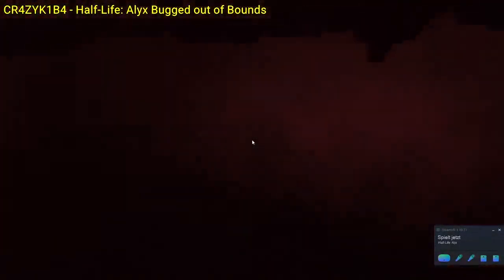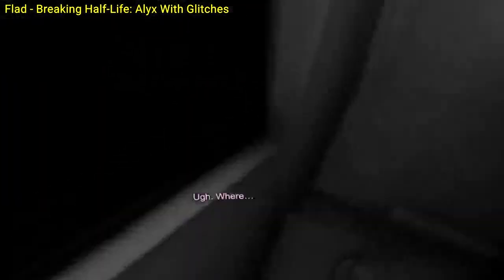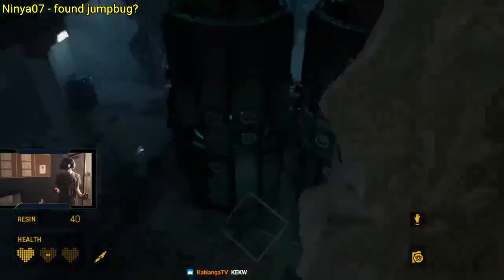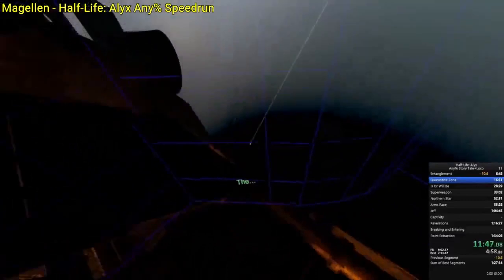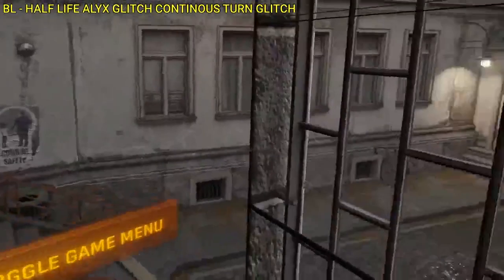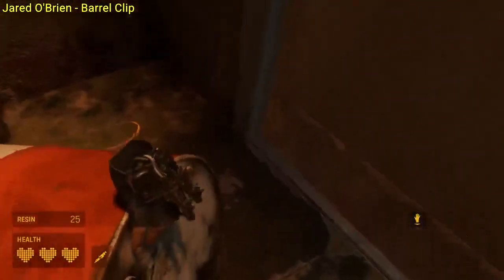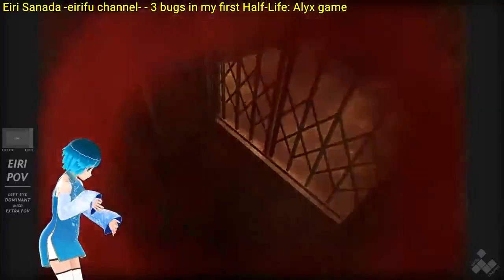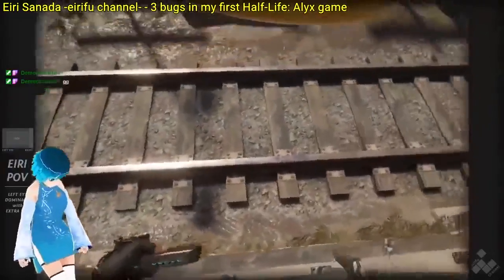Glitches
a sudden, usually temporary malfunction or irregularity of equipment.